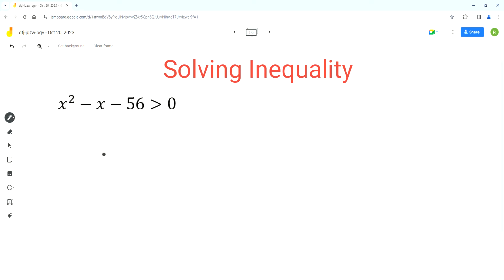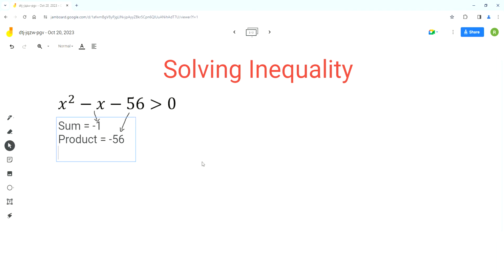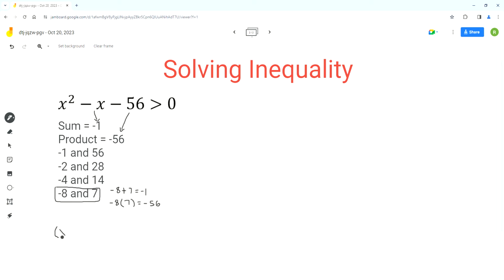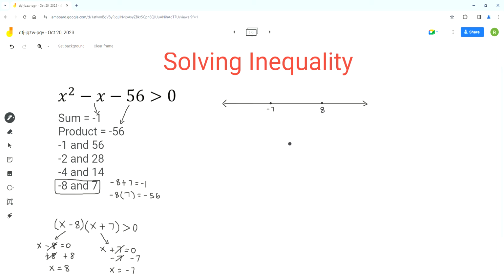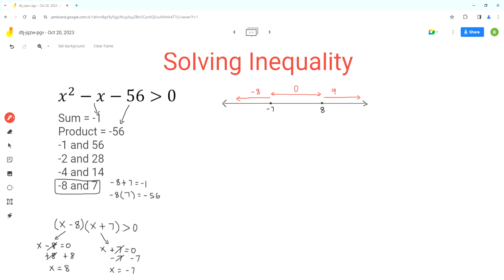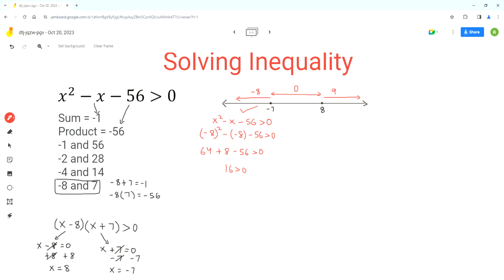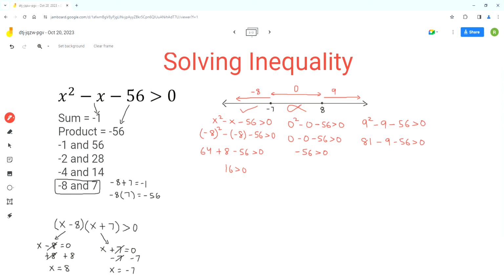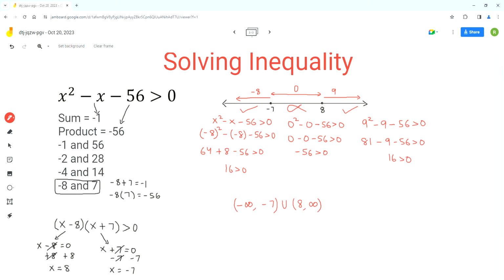SOLVING Polynomial INEQUALITY: x^2 - x - 56 (greater than) 0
In this video, I share with you steps for solving the quadratic inequality x^2 - x - 56 (greater than) 0.